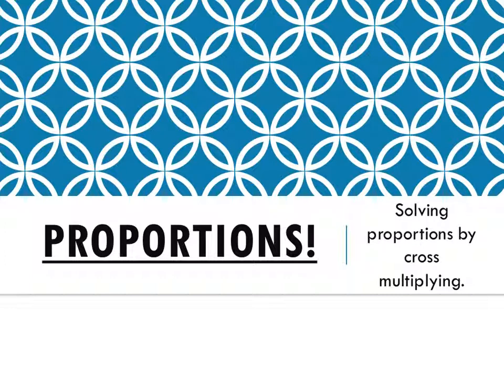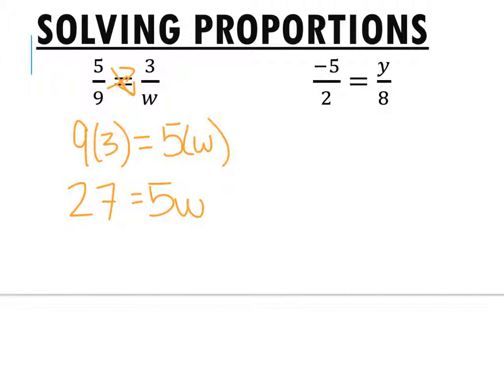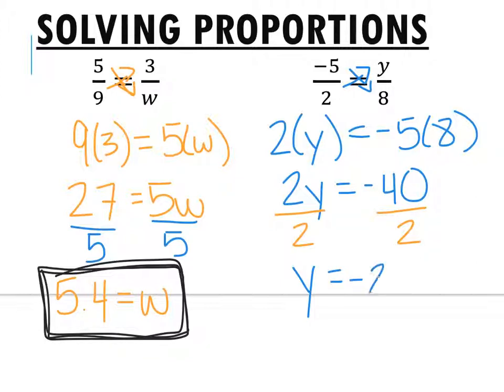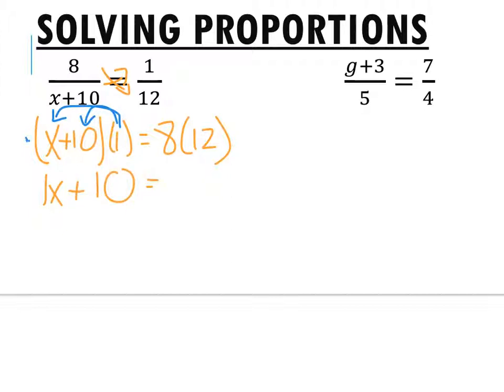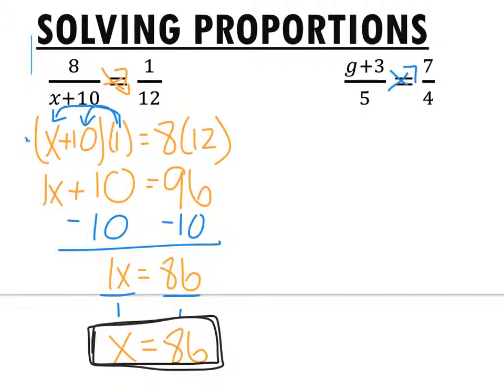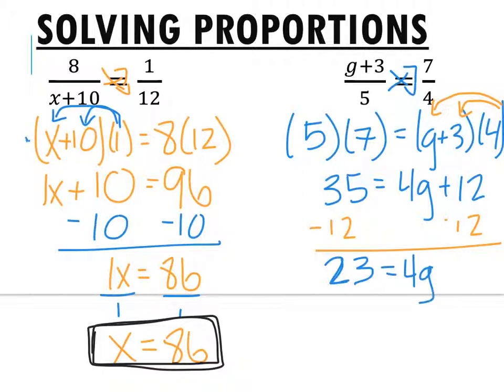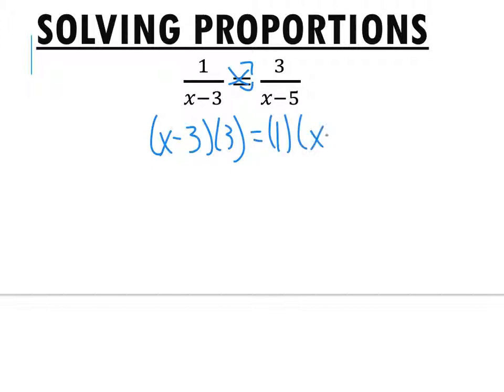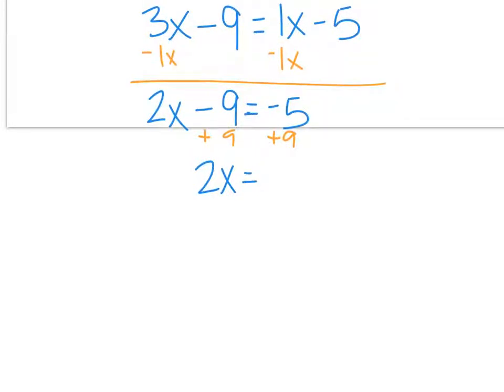Solving Proportions Notes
Use cross multiplication to solve proportions.